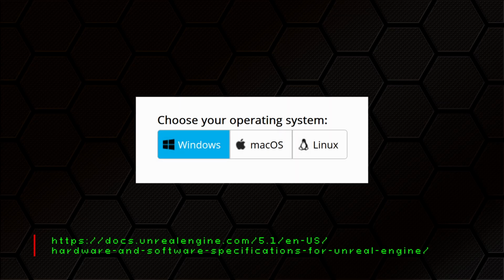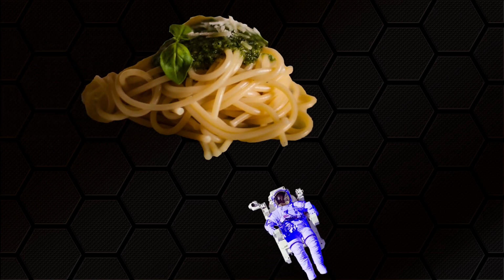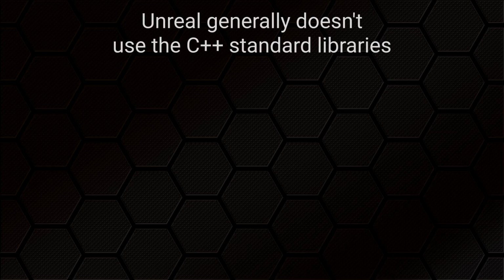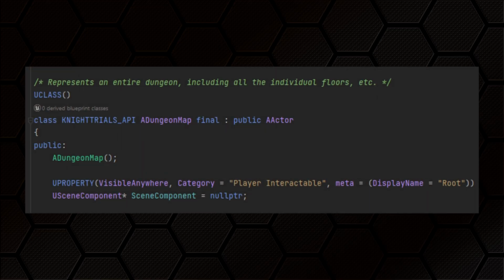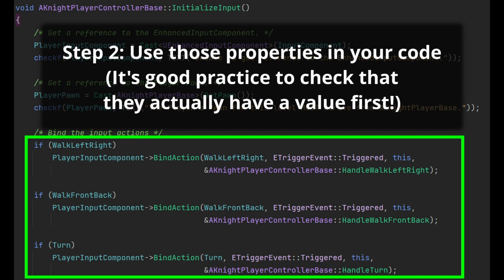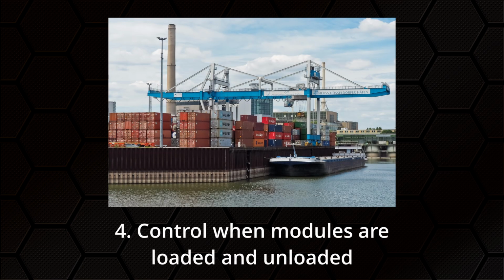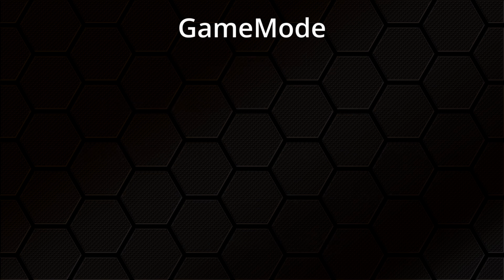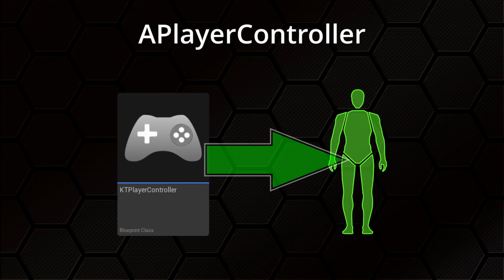Getting into C++ with Unreal Engine - Part1 - Setting up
NOTE:

Anyone who cant find 'Universal Windows Platform Development' in the visual studio installer,
looks like MS renamed it and changed the icon.
Its now called 'Windows Application Development'

A couple of things were pointed out by Ari Arnbjörnsson, they are important considerations:  at 14:46 I put a note on screen which basically implies you can use a TSharedPtr *instead* of UPROPERTY to keep an object from garbage collection, which is not really what I intended to say (although it says exactly that!), and is plainly WRONG ;-)

The second point is related to memory management, object lifetimes, and garbage collection, and relates to changes since UE5.0.
I have pinned Ari's comment, please check it out if you want to know more. And hopefully I will talk more about these things in a future video.

This video is the first part in a short series aimed at giving people who want to use C++ with the Unreal Engine a helping hand.
In this part, I go over installing the software you will need, setting up your development machine to allow you to work with C++ in unreal, and then I discuss the most common classes and features you may encounter while working on your projects.
I cover some basic things about how C++ projects work, to help people from a Blueprint background.
And I talk about some of the pitfalls that people who already have C++ experience might encounter, so that you can avoid them.

Chapters
00:00 - Start
01:01 - Hardware Specs
01:45 - Epic Launcher
02:55 - IDE
04:35 - Rider
05:14 - Shill for the win!
05:45 - Project Structure
07:17 - If you already know C++
09:56 - C++ Standard Libraries
12:53 - C++ Macros
15:49 - Assets
17:58 - Split C++/BP Classes
21:01 - Code Modules
22:30 - Plugins
24:24 - Unreal Classes
26:10 - Common Unreal Classes
27:49 - GameMode
29:36 - GameMode Default Classes
34:23 - Summary